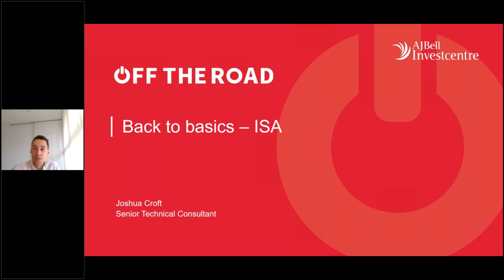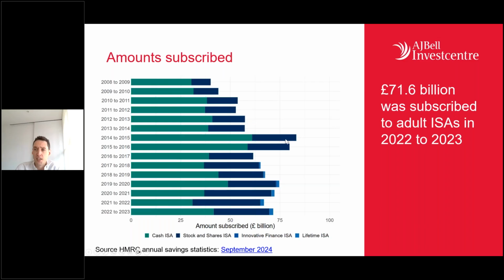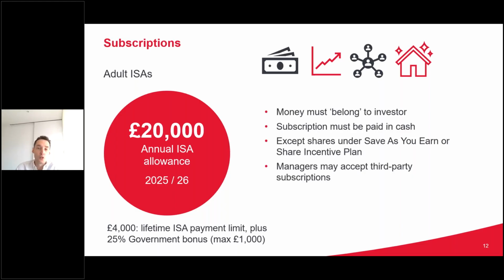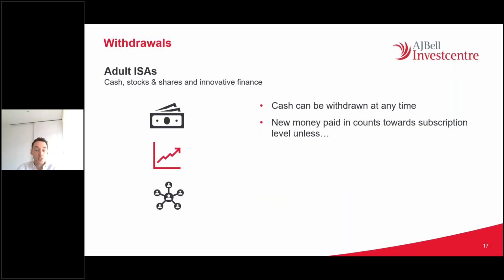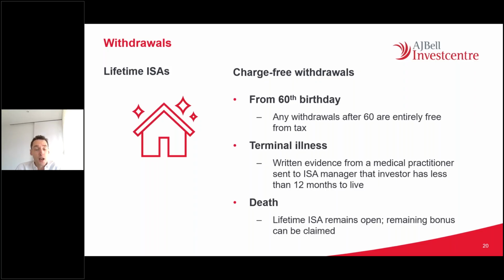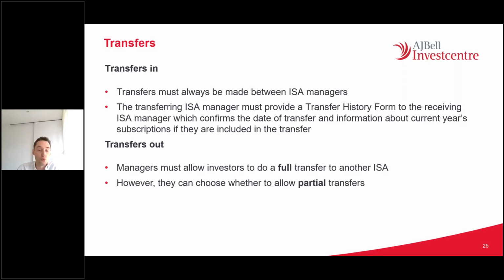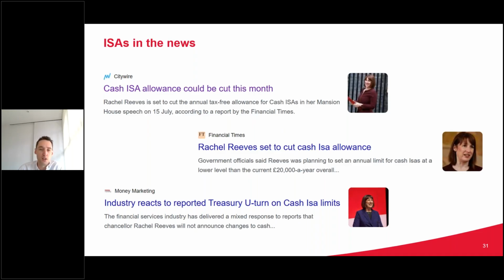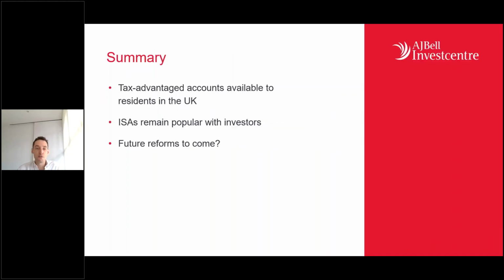Back to basics - ISA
In this webinar, Senior Technical Consultant, Joshua Croft provides an overview and reminder of the ISA rules. He provides a technical summary and investigates potential changes that could occur down the line.

This is a recording of broadcast content; it therefore carries no CPD time credits.

The value of investments can go down as well as up and your client may not get back their original investment. For professional advisers’ use only. Tax and pension rules apply.